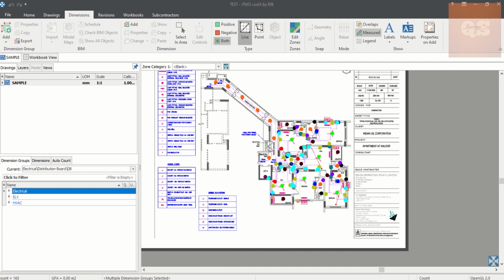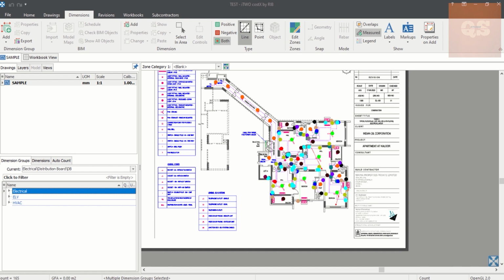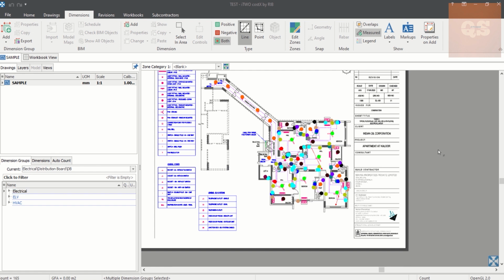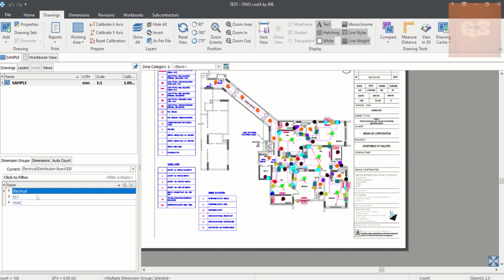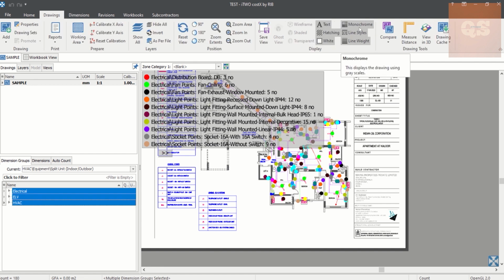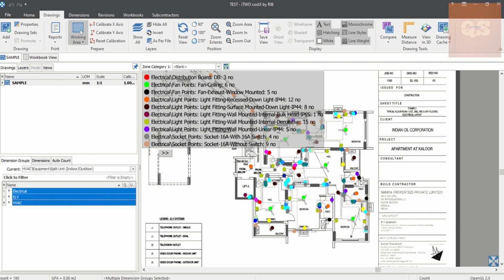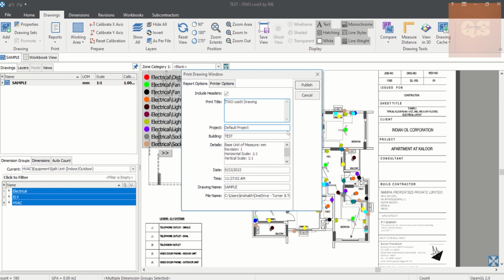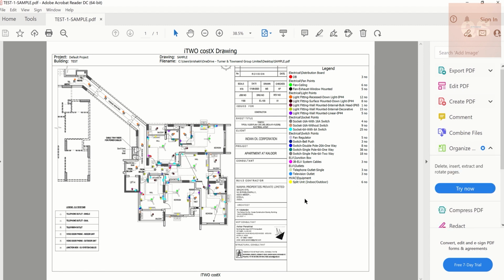CostX | Tutorial | Creating PDF Reports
This video will explain how to create PDF reports in CostX.